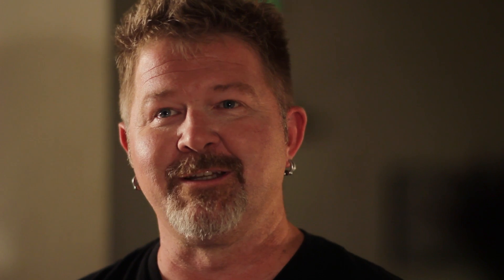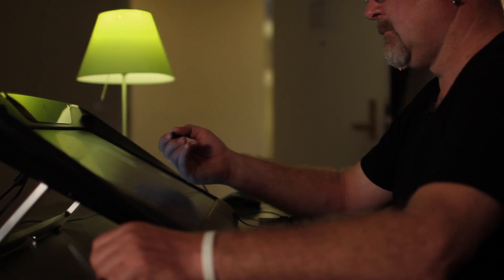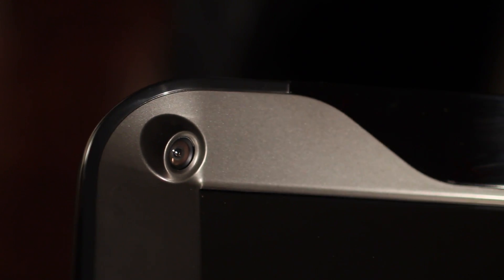About zSpace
Learn more about the zSpace system.